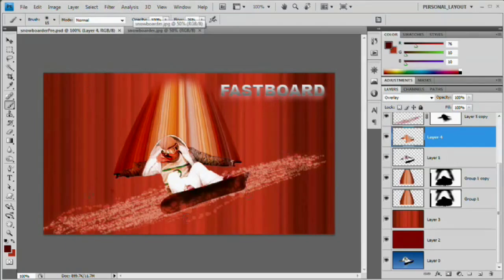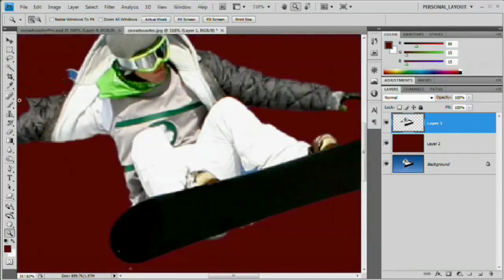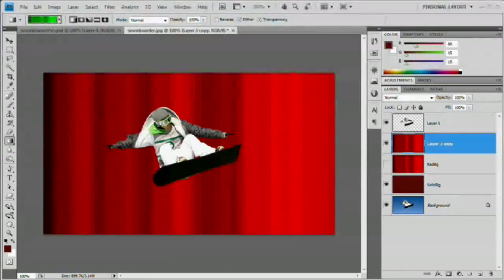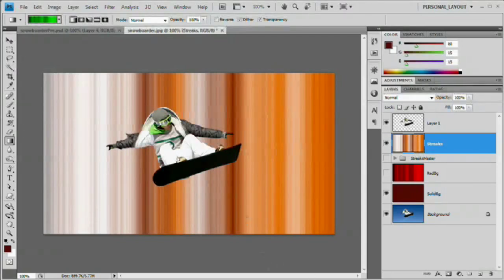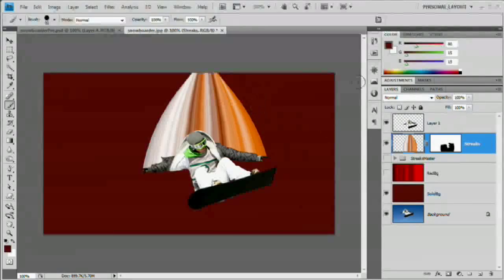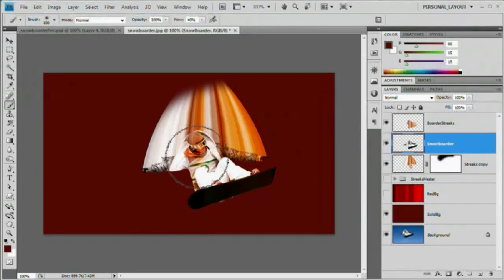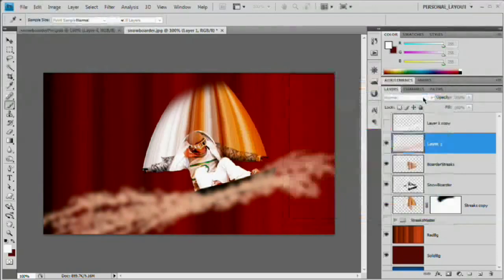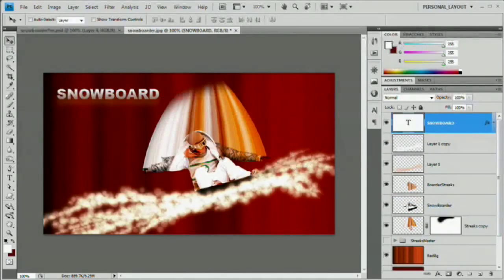[HD] Athletic Streaking Effect: Photoshop CS4 Tutorial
Starting with a simple stock photograph we will transform this image into a very cool composition combining 3D motion type streaking colors to imply motion and some cool brushing here in Photoshop to create this very cool image effect. Learn about lots of cool features in Photoshop CS4 in this tutorial!